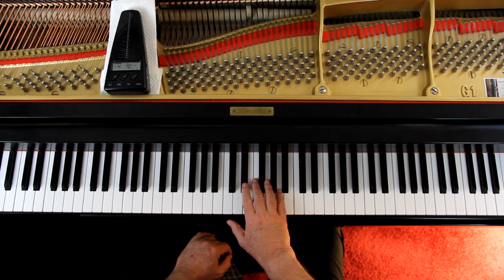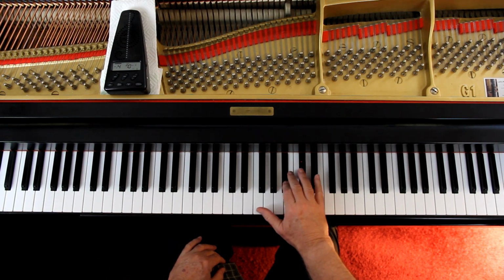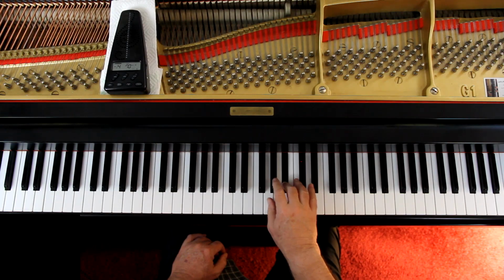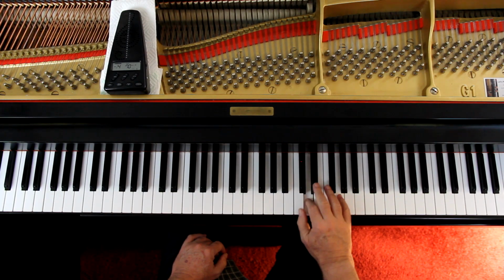Bastien Piano 2nd Time Around, Page 96, Chiapanecas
An in-depth piano lesson on how to play Chiapanecas in Bastien Piano 2nd Time Around, Page 96.

Things to Remember - 0:00
Play with Me - 3:17

Metronome = 70